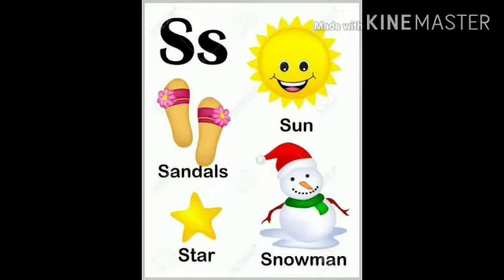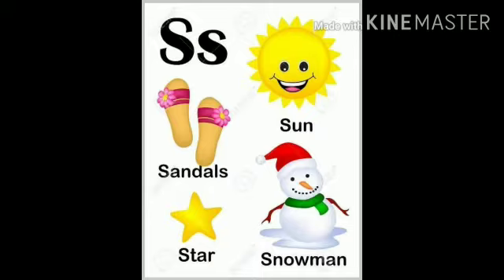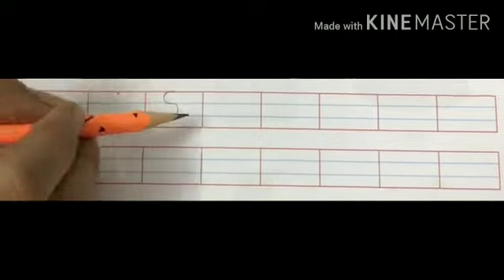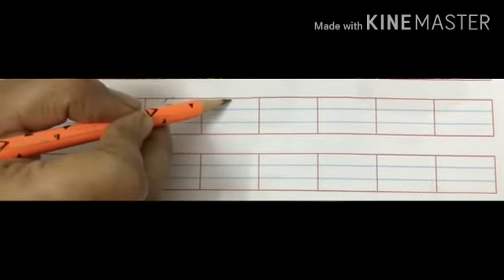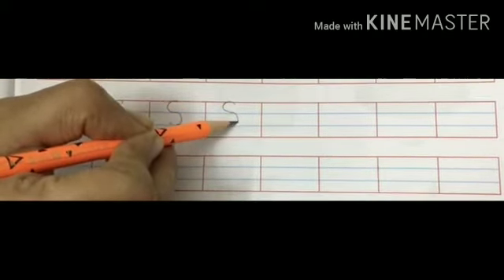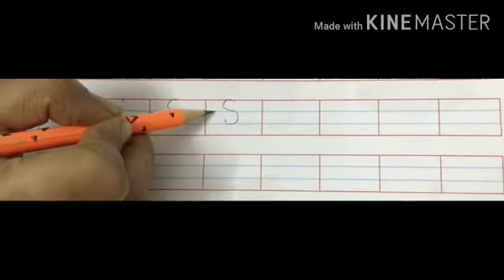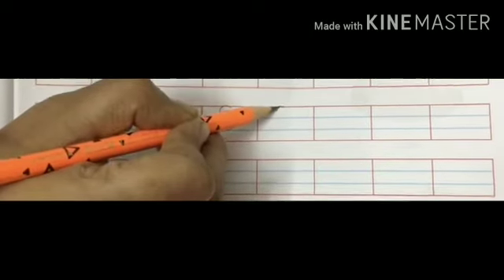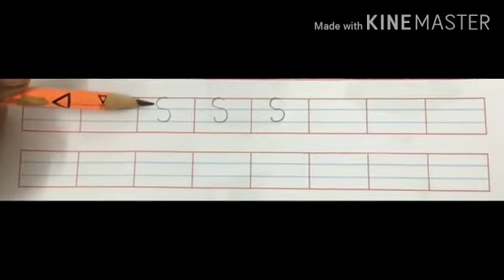Jr.kg:English : Capital letter S